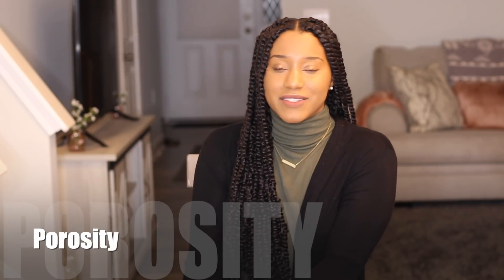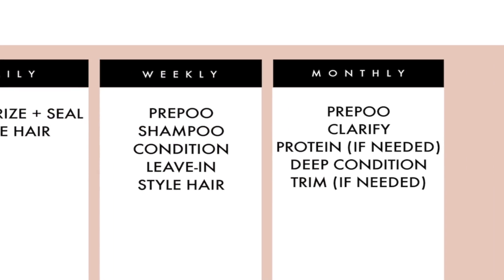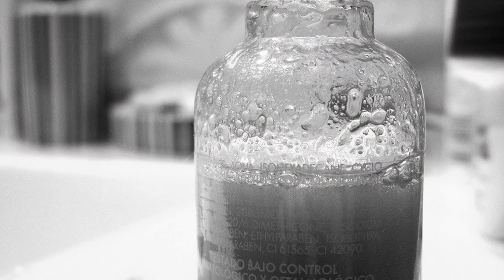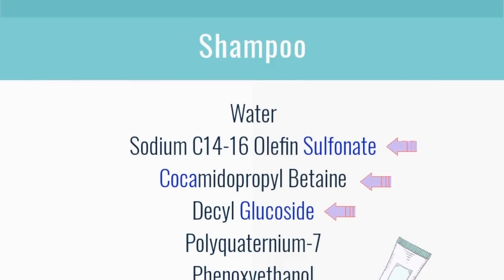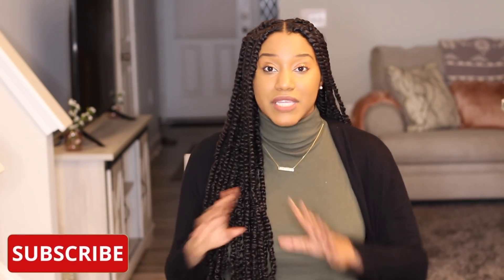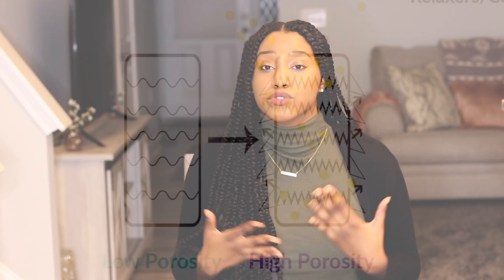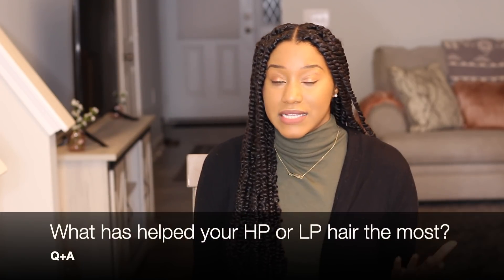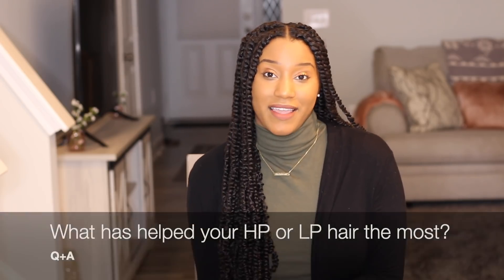THE TRUTH ABOUT WHAT’S REALLY EFFECTING YOUR HAIR POROSITY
Hair porosity has been a hot topic in the natural hair community!  You are either low or high, and based on your porosity will determine how effective products will work on your hair.  In this video I’m sharing some daily practices to AVOID to enhance the health and cuticle of your hair.  I guarantee you’re going to learn something new!

//SHAMPOO RECOMMENDATIONS
Carol’s Daughter Wash Day Delight
Kuza Jamaican Black Castor Oil Shampoo
As I Am Long & Luxe Shampoo

🎥TECHY STUFF ↓
Editing Software: iMovie
Camera : Canon T4i
Lense: Canon EF 50mm f/1.8 STM